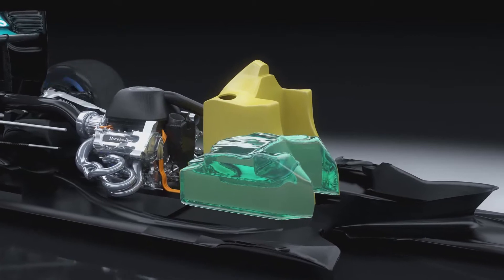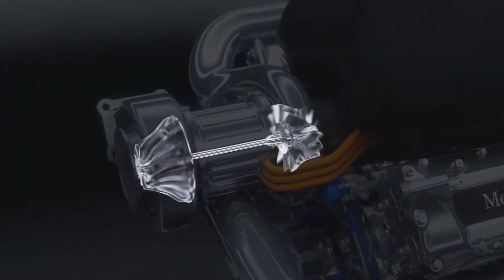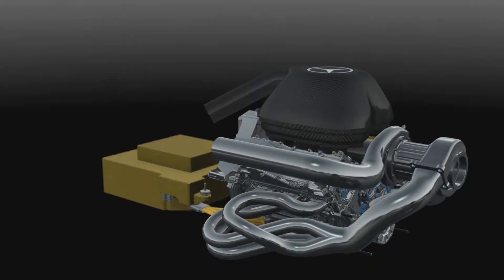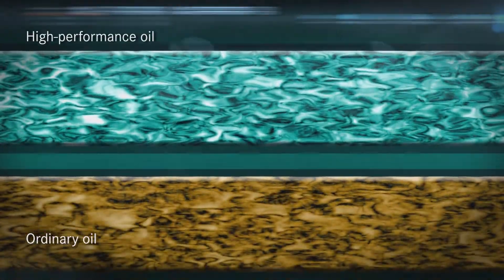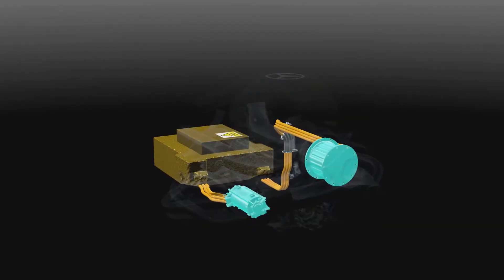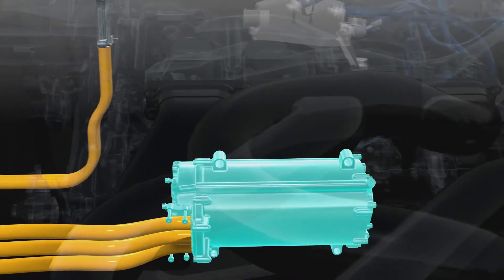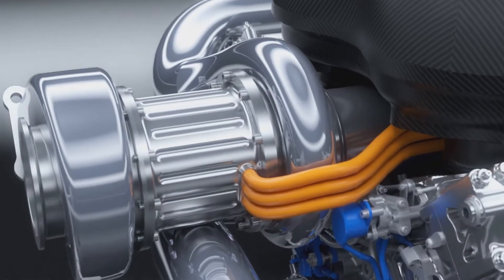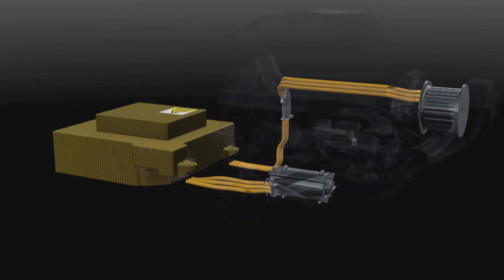tJ13_TV How the Mercedes Hybrid V6 turbo F1 engine works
The Fastest Way to Explain Hybrid Technology

Efficiency, performance and reliability. The new Mercedes-Benz PU106A Hybrid Power Unit has shown a perfect blend of all three qualities so far this season.
This 3D animation shows in detail how the Hybrid V6 turbo engine works and introduces tailor-made fluid technology that seems to reverse the laws of physics.